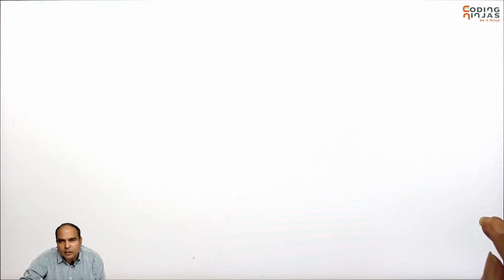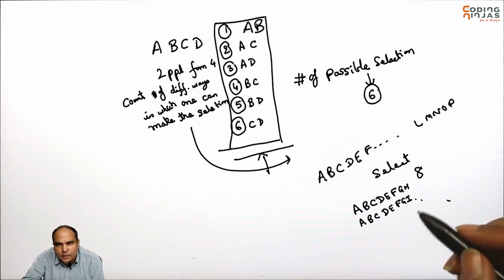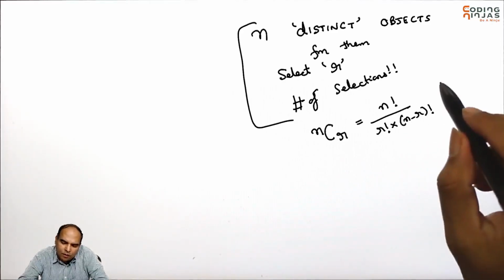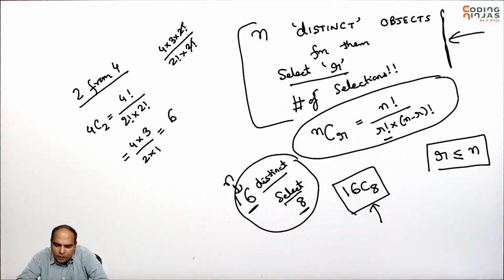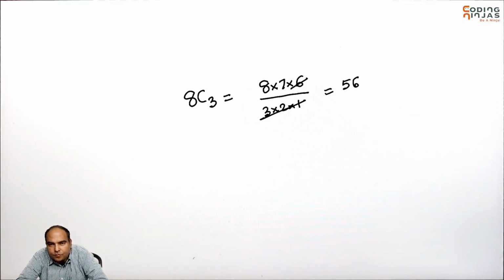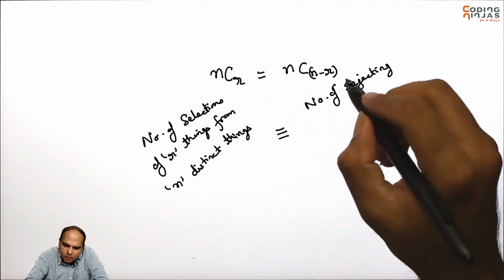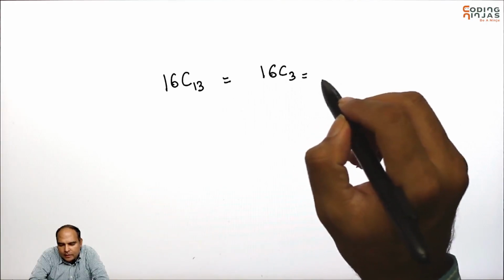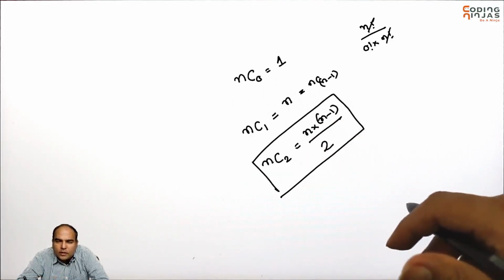2 The Selection Formula